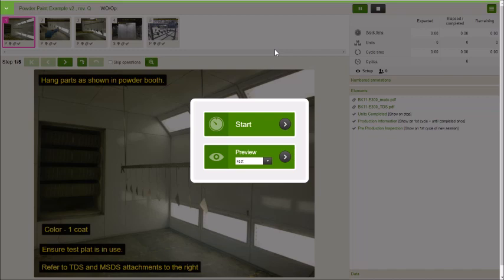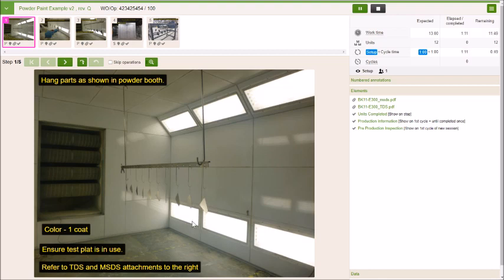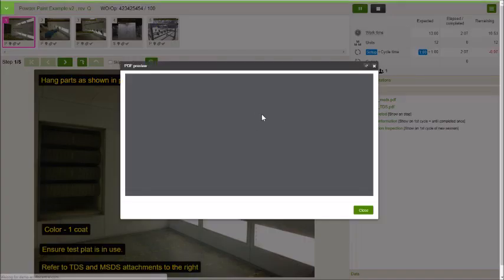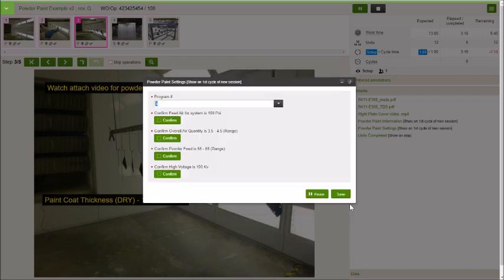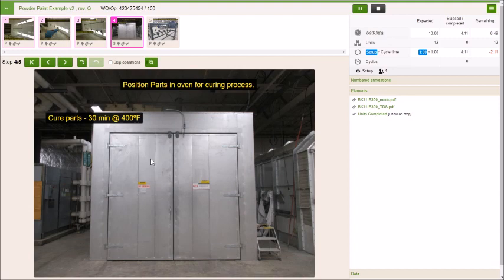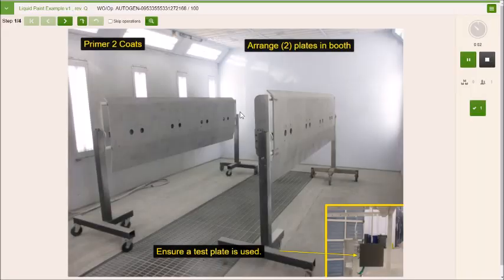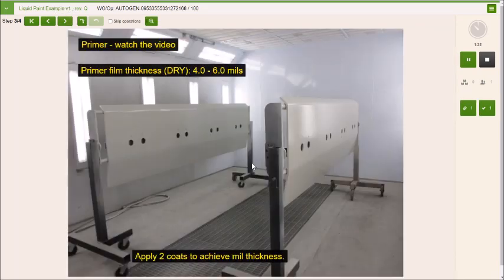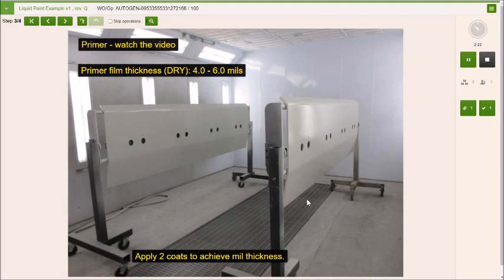Digital Work Instructions for Industrial Painting Processes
Combine pictures, text, and video to create a streamlined painting process while also collecting critical data like serial numbers, paint lot numbers, and destructive/non-destructive paint test data.

Standardize your industrial painting processes with digital work instructions by adding Pre-Production Inspection steps. This helps decrease defects and injuries later on in the process. Add the Technical Data Sheet (TDS) and the Material Safety Data Sheet (MSDS) in a digital format within the instruction for operators' reference during the painting process.

All this, and more, is covered by Spero Zervos in this comprehensive digital guidebook walkthrough.

KEY VKS DIGITAL WORK INSTRUCTION features:

1. Digital Checklist
2. Video Steps
3. Data Collection

Let us help you standardize your industrial painting processes.